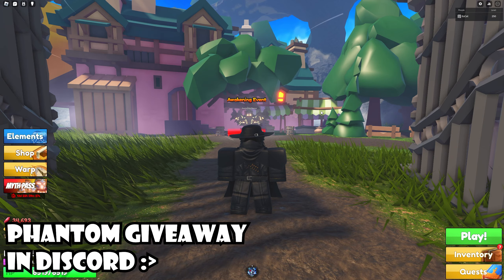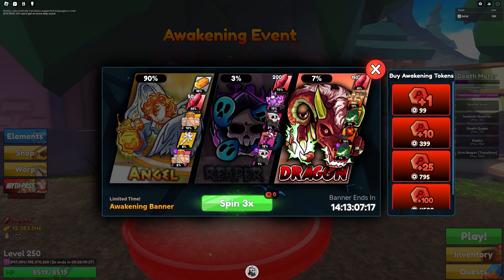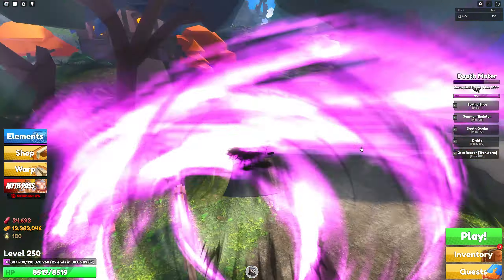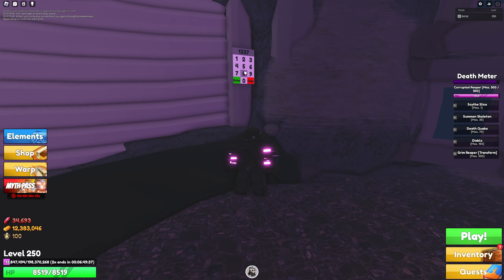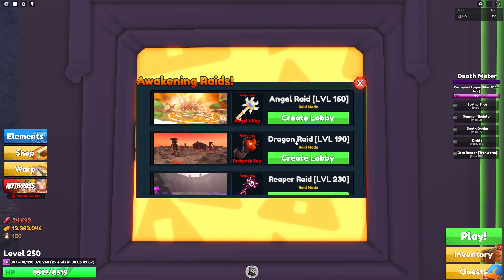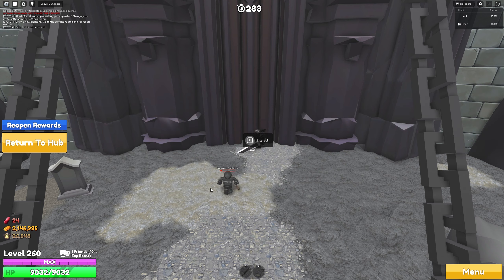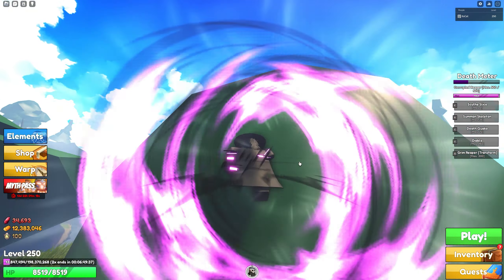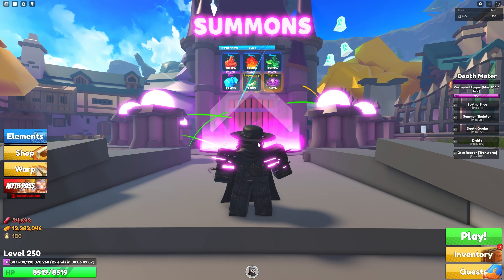How to Awaken Elements | Elemental Dungeons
In todays video im going to be explaining how to awaken reaper, angel and dragon in elemental dungeons on roblox!